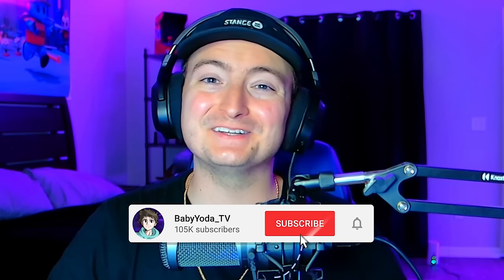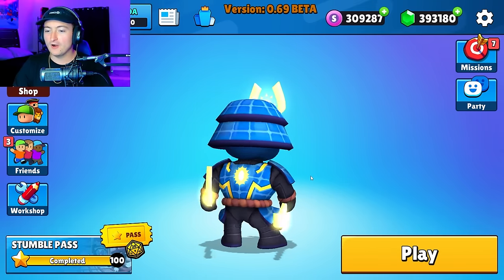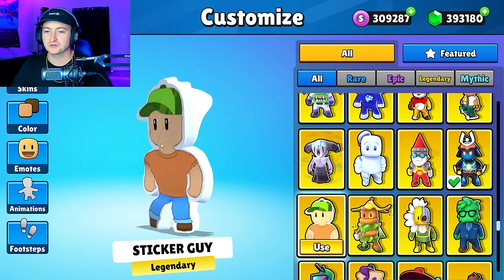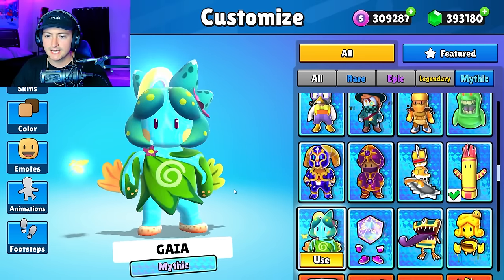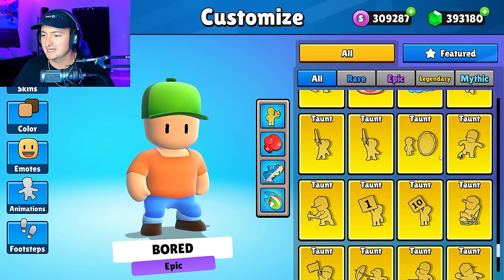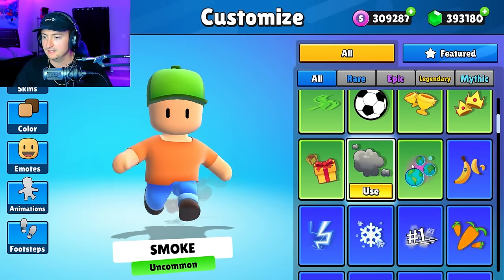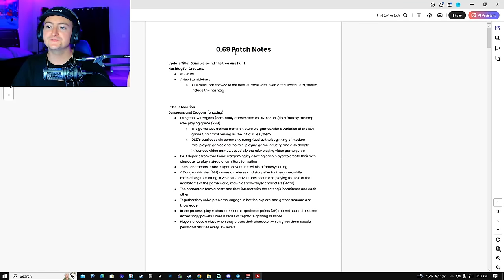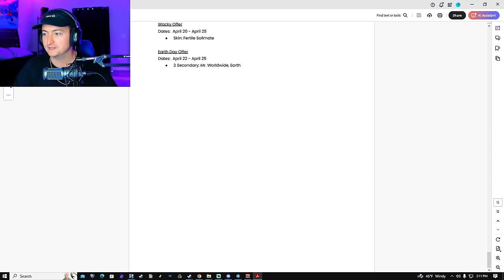Everything *NEW* in 0.69 Stumble Guys Update!